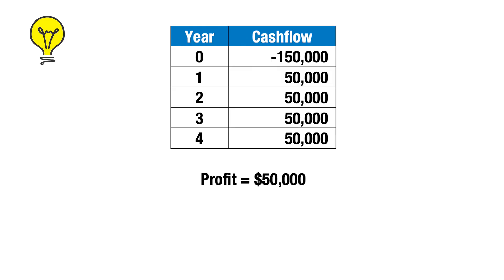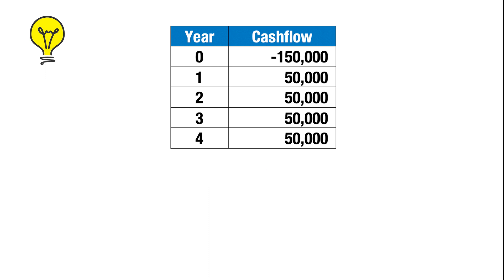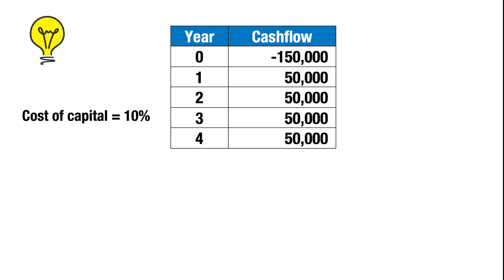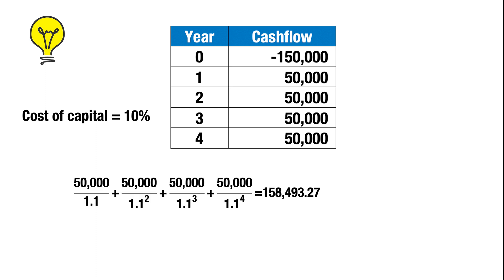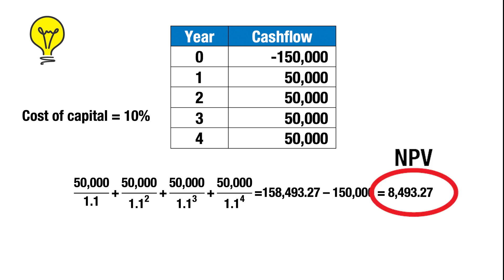A simple explanation of NET PRESENT VALUE!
The net present value is simply the present value of inflows minus the present value of outflows! Here's a simple and easy to follow explanation along with an example.